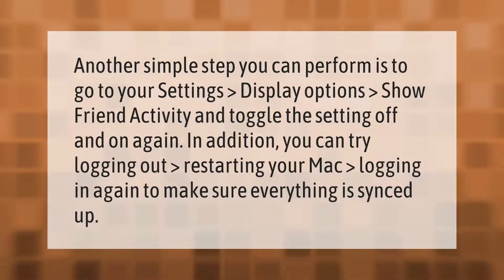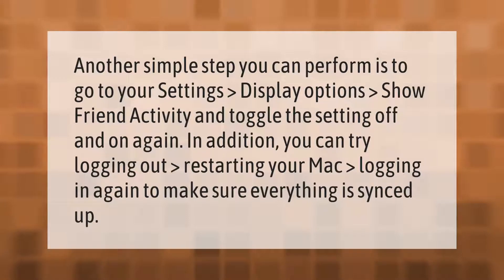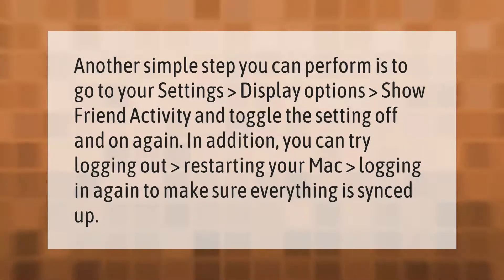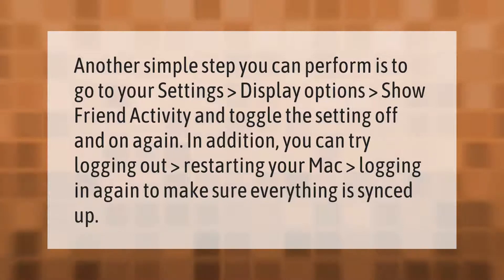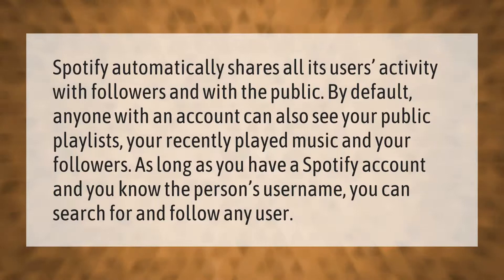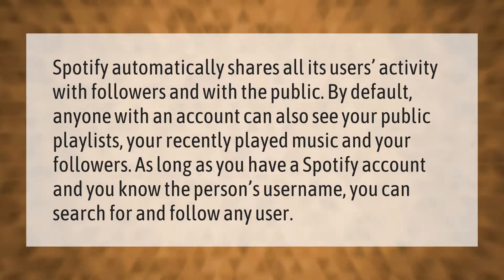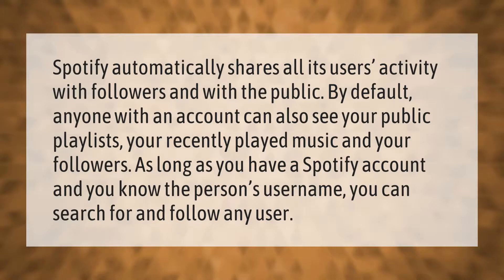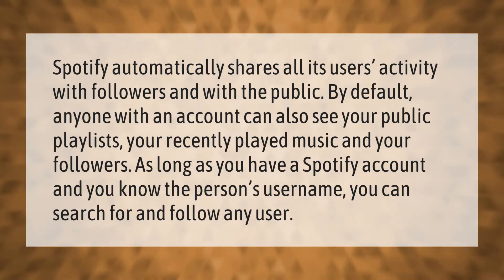Why can't I see what my friends are listening to on Spotify 2020?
00:00 - Why can't I see what my friends are listening to on Spotify 2020?
00:37 - Is Spotify friend activity delay?
01:00 - Can you see what celebrities are listening to on Spotify?
01:28 - Can your Spotify followers see what you listen to?

Laura S. Harris (2021, September 19.) Why can't I see what my friends are listening to on Spotify 2020?
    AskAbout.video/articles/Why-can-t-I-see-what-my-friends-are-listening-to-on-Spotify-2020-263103